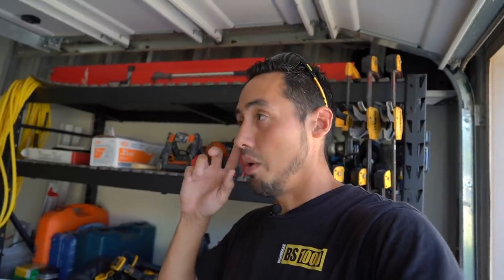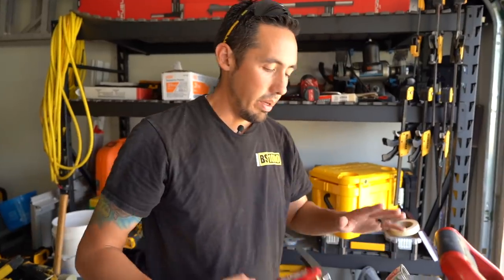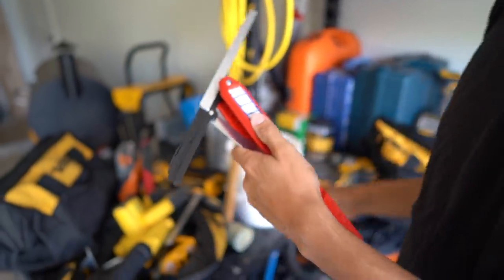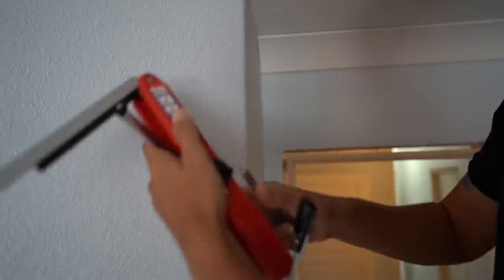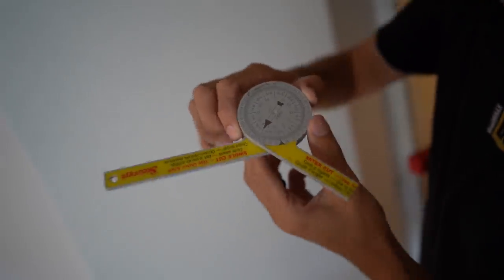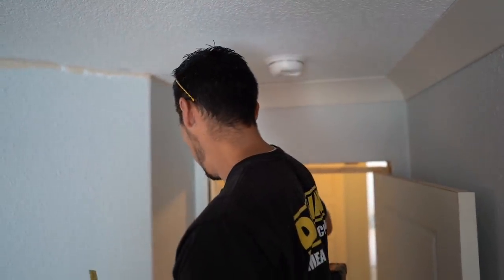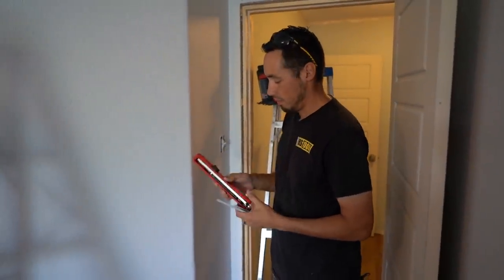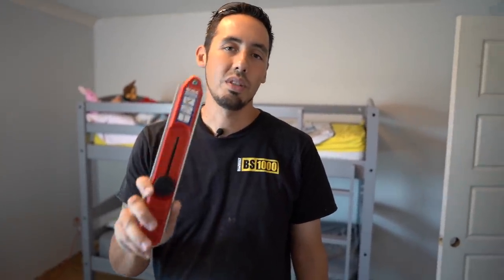This New Tool Gets PERFECT MITERS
Trying out my new tool, the Bora Miter duplicator and seeing if it does what it claims to do - duplicate miters.

THIS TOOL - BORA MITERIX MITER DUPLICATOR

STARRETT MITER SAW PROTRACTOR

*VIDEO/CAMERA GEAR*